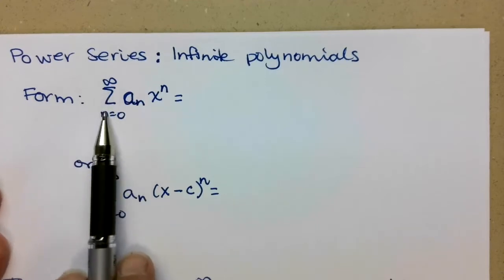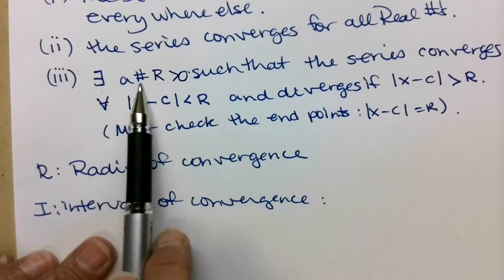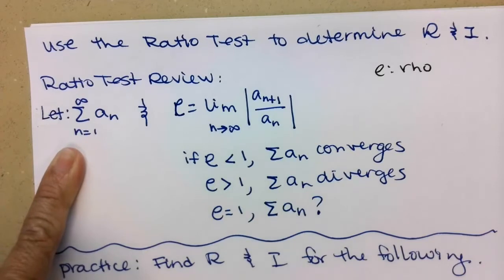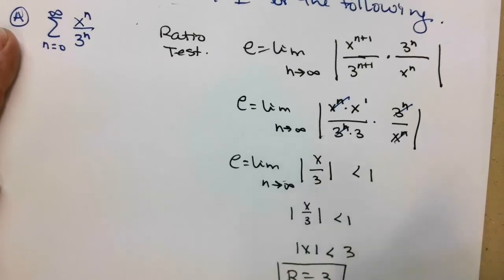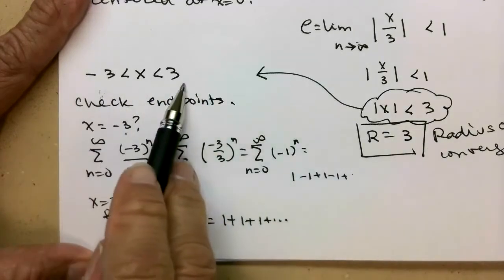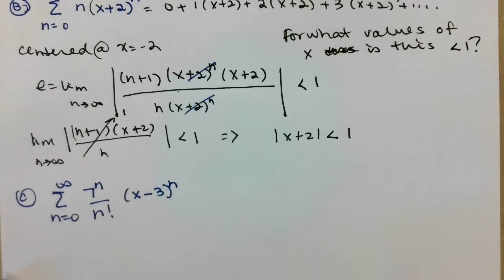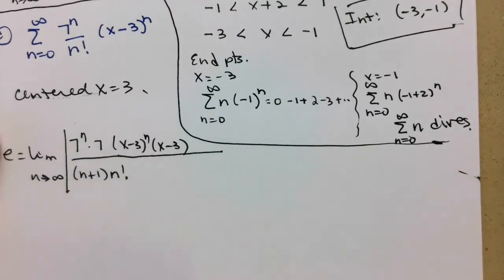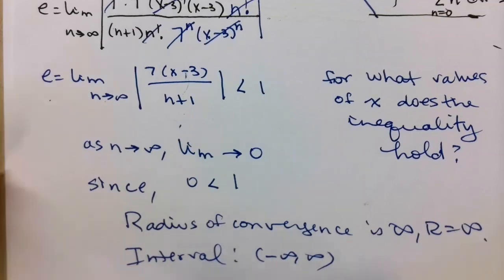Power Series Radius and Interval of Convergence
In this video I go over the basics of Power Series and I show you how to use the Ratio Test to find the Radius of Convergence and the Interval of Convergence. I go through three examples, including checking the end points.